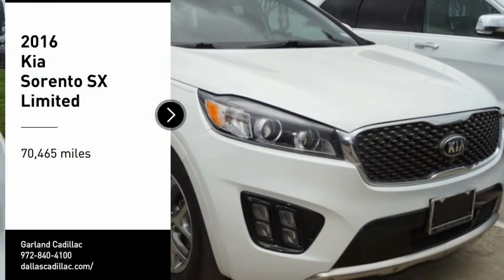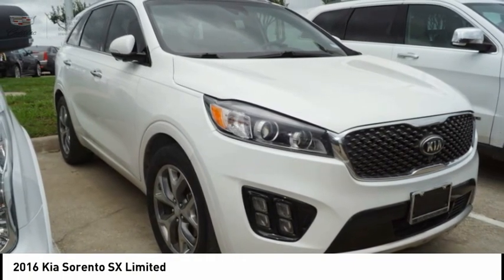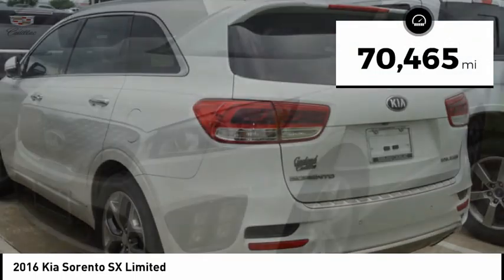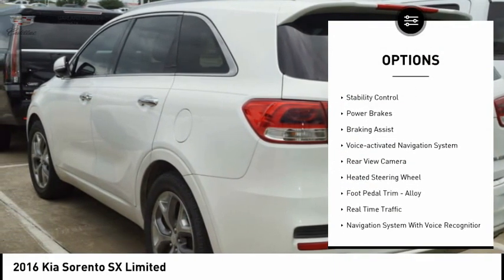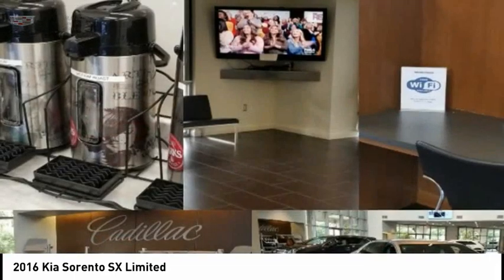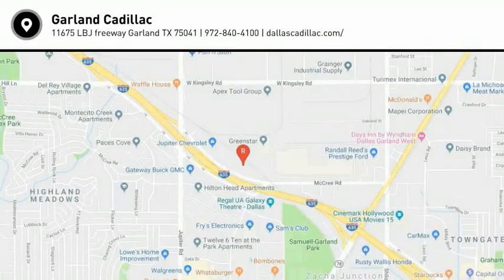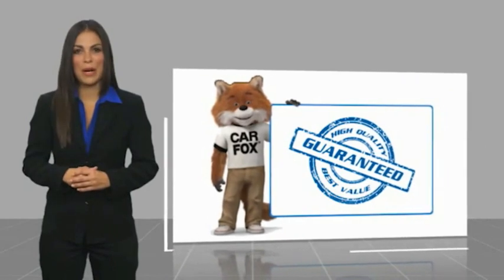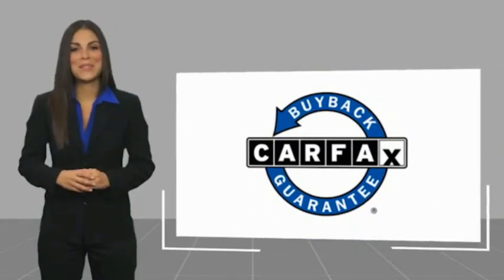2016 Kia Sorento Garland TX GG012918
2016 Kia Sorento SX Limited

Garland Cadillac
11675 LBJ freeway

Snow White Pearl 2016 Kia Sorento SXL FWD 6-Speed Automatic with Sportmatic 2.0L DOHC  Recent Arrival! 20/27 City/Highway MPG  Awards:   * JD Power Automotive Performance, Execution and Layout (APEAL) Study   * 2016 KBB.com 10 Best SUVs Under $25,000   * 2016 KBB.com 10 Best Used Midsize SUVs Under $15,000   * 2016 KBB.com 10 Best Certified Pre-Owned 3-Row SUVs Under $30,000   Reviews:   * User-friendly controls; well-made and attractive cabin; versatile second-row seat; ample features for the money; long warranty; excellent crash test scores. Source: Edmunds   * The 2016 Kia Sorento has been redesigned with a sleeker, more sculpted exterior. It has a wider stance and longer wheelbase for an even more versatile cabin space with available seating for up to seven. The automatic and intuitive available hands-free Smart Power Liftgate opens when it senses your smart key, the liftgate can even be adjusted to your height preference making it easier to close. The Sorento comes with a choice of 3 engines including a 2.4L with 185hp, a 2.0L turbo engine making 240hp, and a 3.3L V6 producing 266hp. With the available Dynamax All-Wheel-Drive system, the Sorento delivers a smooth, refined drive even on rough roads and combined with the V6 engine can tow up to 5,000lbs. The spacious cabin is clean and modern featuring available heated and ventilated seats with nappa leather trim, a 14-way power adjustable drivers seat, a panoramic sunroof, and up to 8 available power outlets. The standard cloth seats are designed by YES Essentials and features soft, quick-drying fabric that resists stains, reduces static, and even helps eliminate odors. With UVO eServices you have in-car connectivity based on the capabilities of your personal device on an 8 inch touch screen. Features can include internet radio, navigation, a rear-camera display, and parking minder which can track where you parked your car with the assistance of your smartphone. The Clar-Fi and 10 speaker Infinity Surround Audio